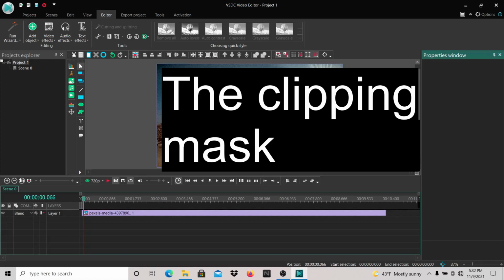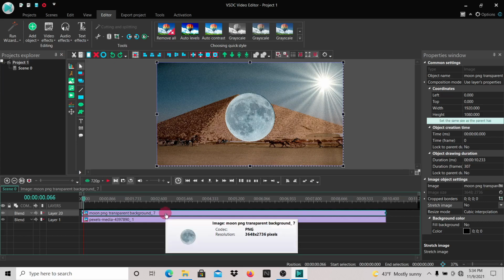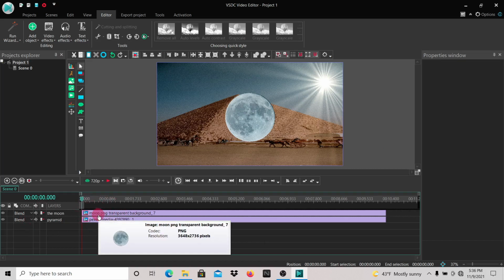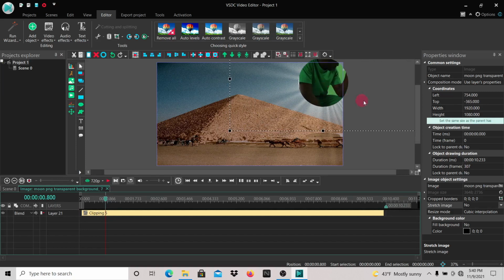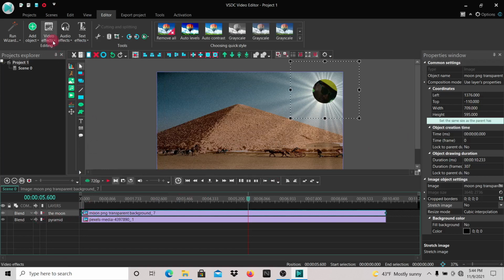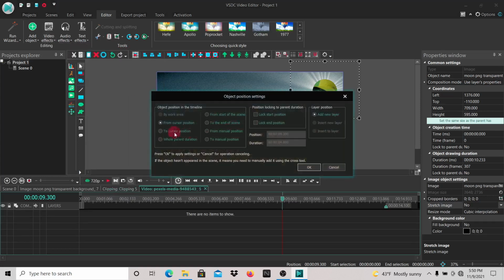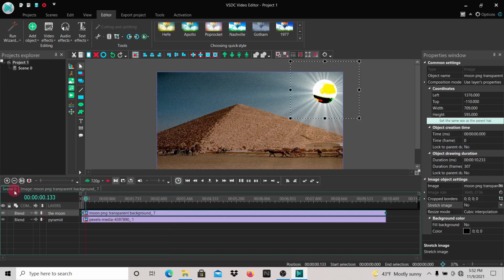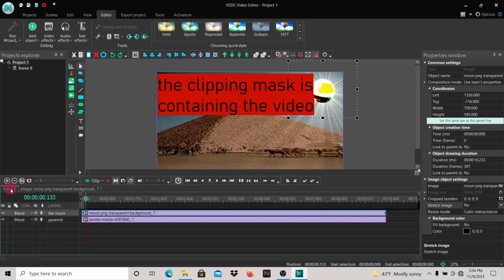How To Make & Use Clipping Masks in VSDC- LW&C with VSDC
In this video I tell you how to make and use the clipping mask.